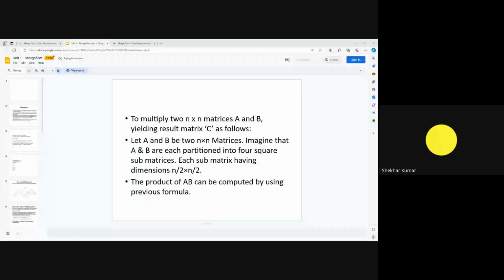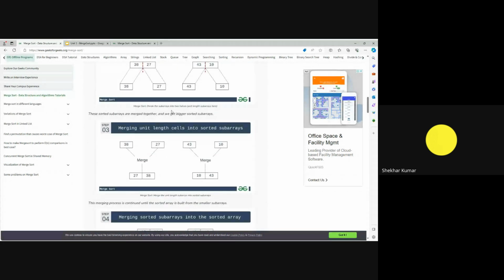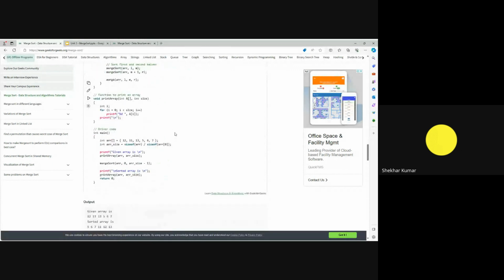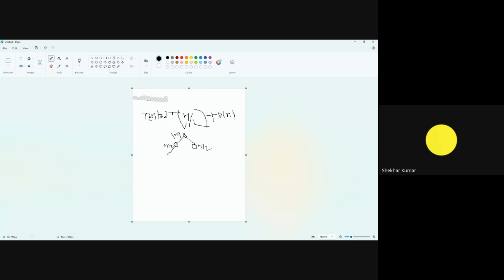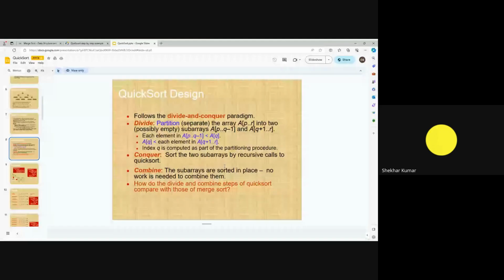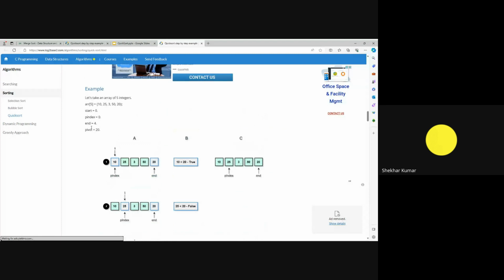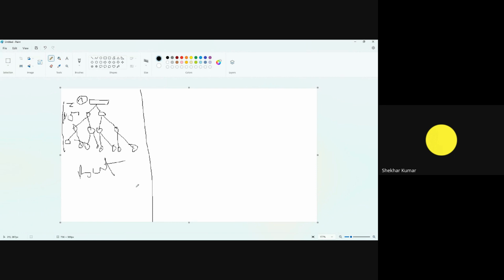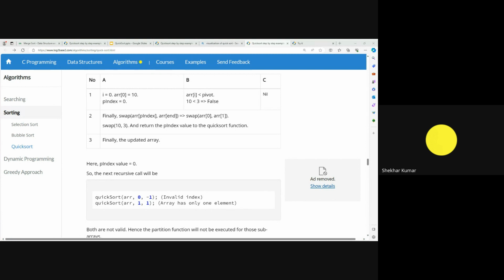ICCR MCAOL MCS211 A3 19 Dec 2023 by ESK